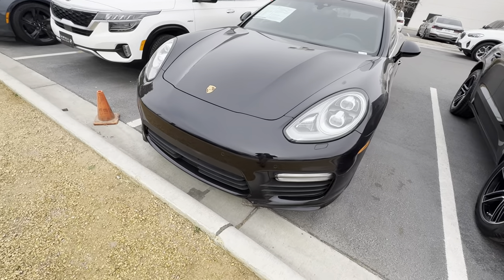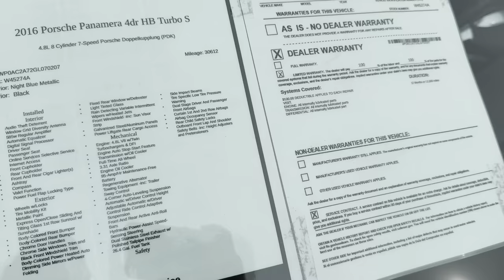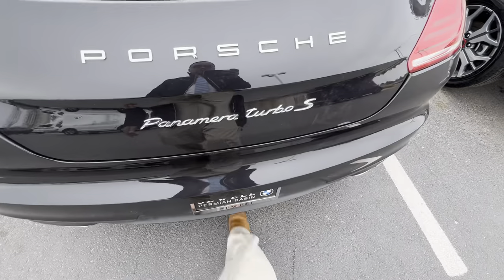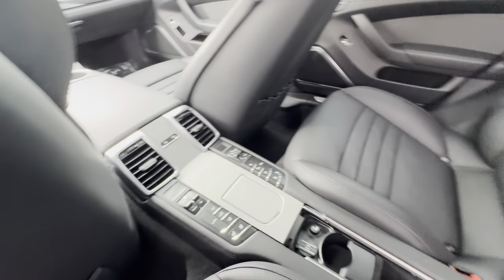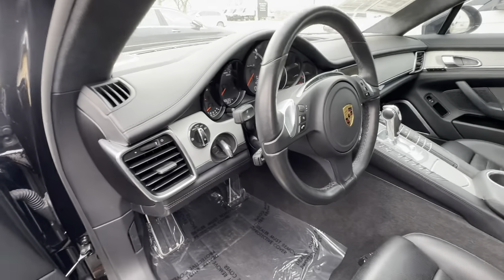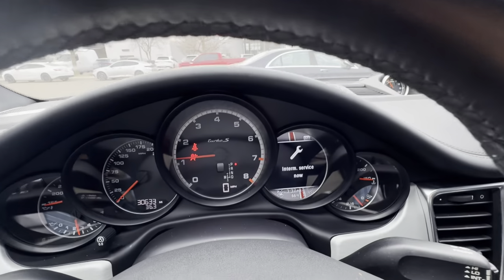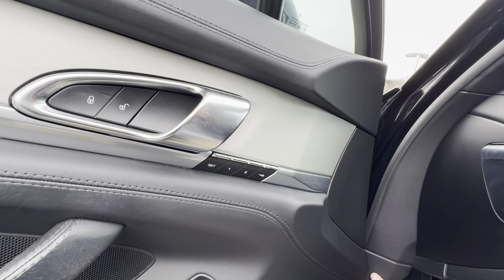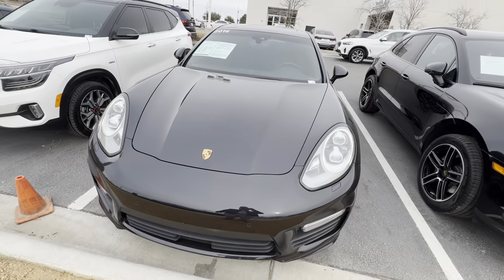2016 Porsche Panamera Turbo S